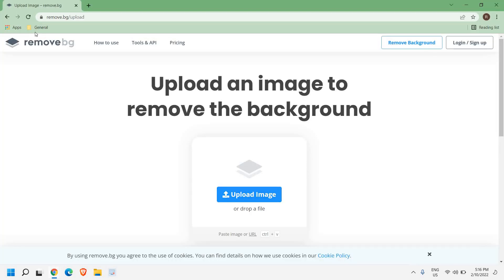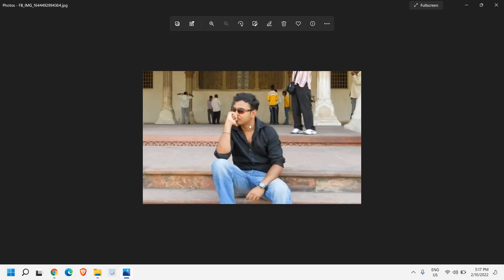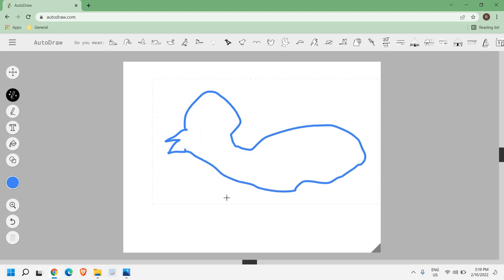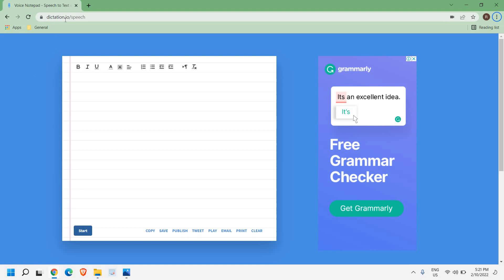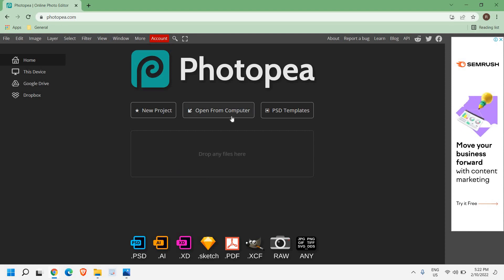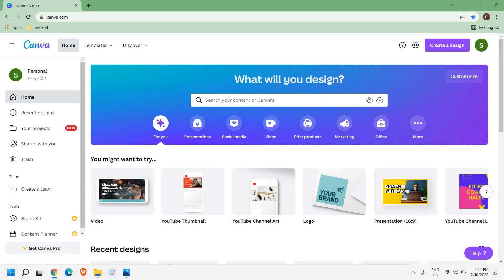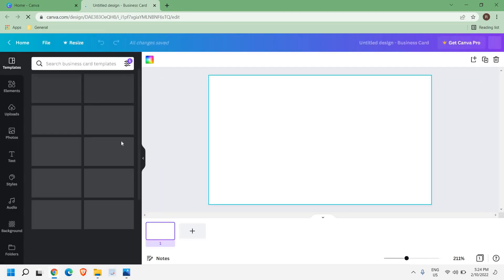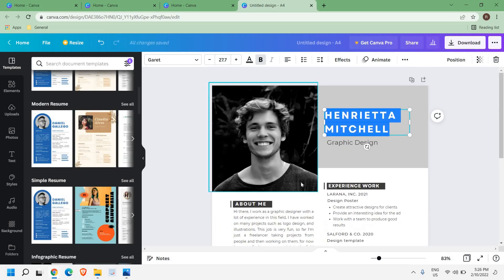Top 5 Most Useful Website Which Everyone Should Know (2022)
Top best useful websites in other word most useful websites. Learn top useful websites or the most useful websites for your work school or day to day work. Top 5 useful websites will make your job easier and save lot of time in work due to AI. Get to know about useful websites 2022. In this video with the help of these websites you can create Resume Business Card Instagram post You tube Thumbnails you can create many thing at one place. You can do voice typing as well and edit or remove background from image. learn to crop image and many more. Create Professional designs and templates.